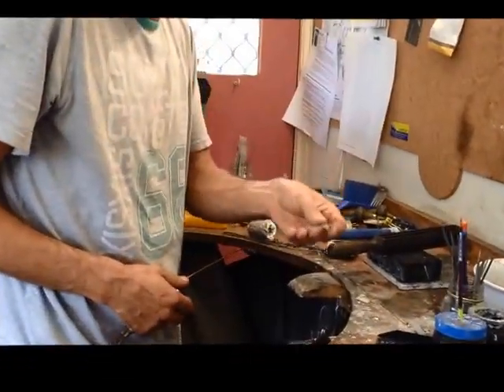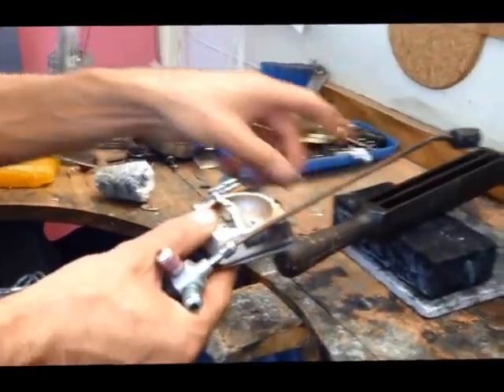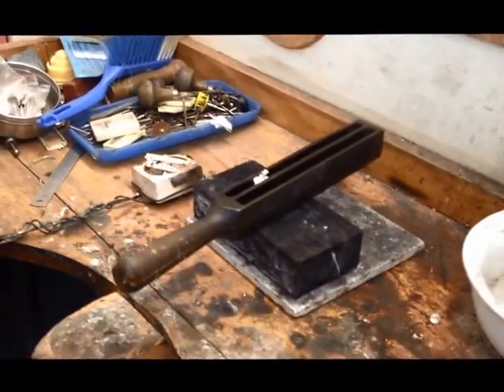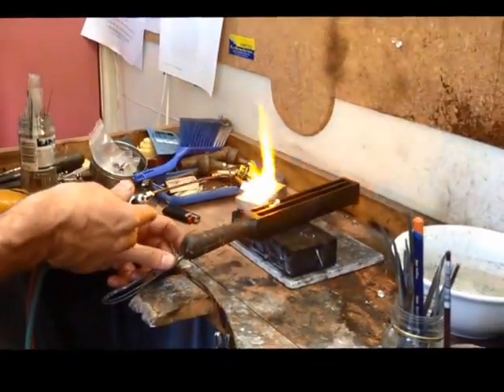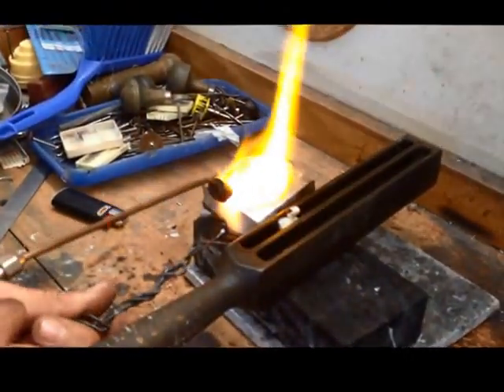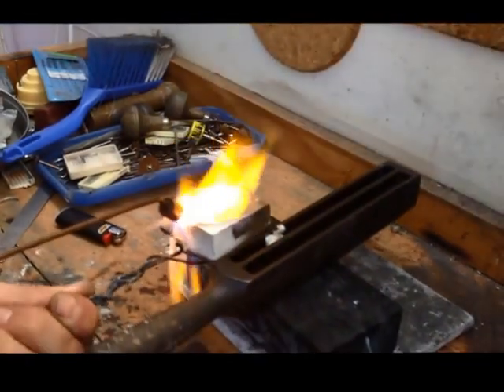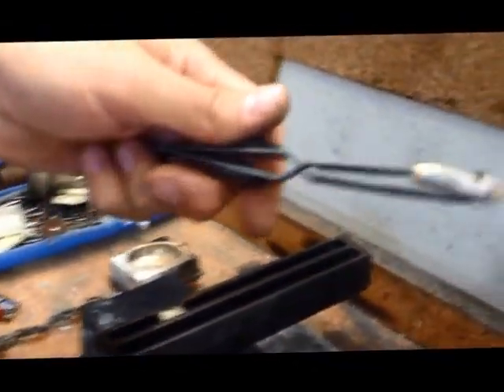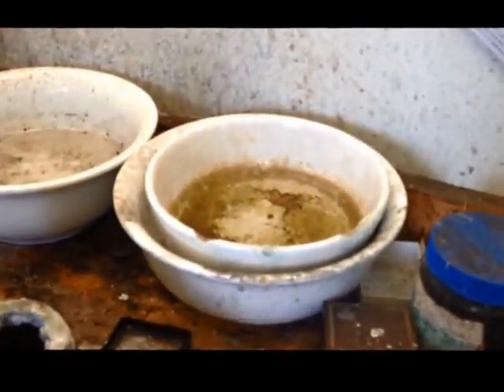How to make a wedding ring - Part 1: Melting the Metal Using Recycled Silver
Sunshine Coast jeweller David Frith shows how to make a wedding ring in his QLD workshop.
Part 1: Melting the metal.
David demonstrates this using silver from old jewellery but the same techniques are used with gold.